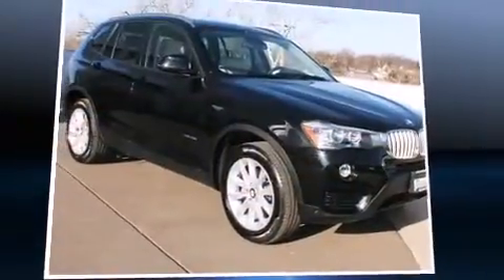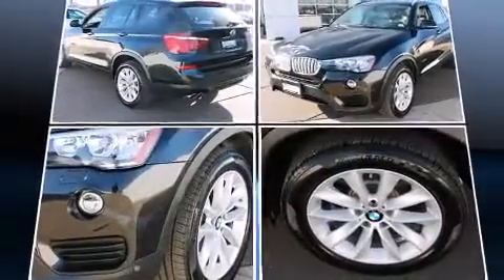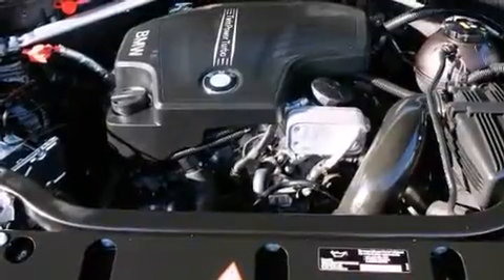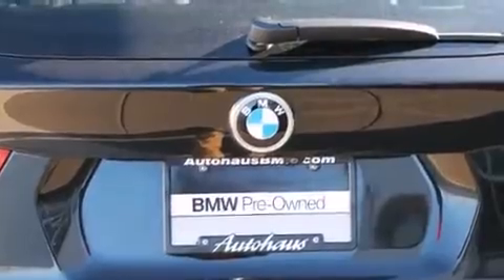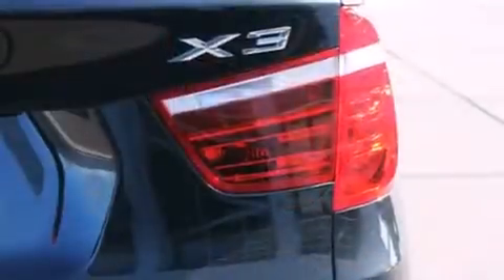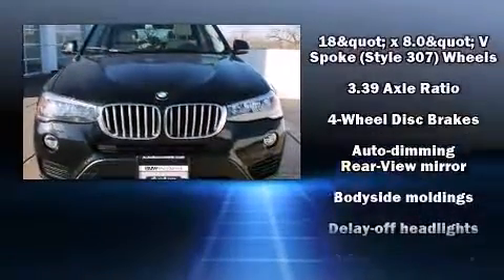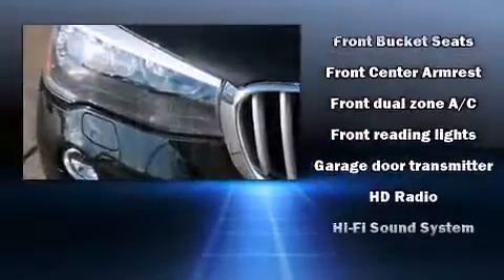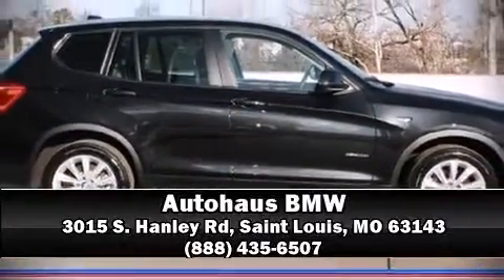2015 BMW X3 Xdrive28i in Saint Louis, MO 63143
Autohaus BMW
3015 S. Hanley Rd

Outstanding design defines the 2015 BMW X3. With less than 10,000 miles on the odometer, this vehicle is constructed with the discerning driver in mind. It features all-wheel drive versatility, an automatic transmission, and a 2 liter 4 cylinder engine. Turbocharger technology provides forced air induction, enhancing performance while preserving fuel economy. Top features include a split folding rear seat, delay-off headlights, an automatic dimming rear-view mirror, automatic dimming door mirrors, power front seats, front dual-zone air conditioning, heated steering wheel, and seat memory. Rear passengers enjoy the seat heating functionality, keeping them warm during the winter months. For drivers who enjoy the natural environment, a power moon roof allows an infusion of fresh air. BMW ensures the safety and security of its passengers with equipment such as: dual front impact airbags with occupant sensing airbag, front SIDE impact airbags, traction control, brake assist, anti-whiplash front head restraints, a security system, an emergency communication system, and 4 wheel disc brakes with ABS. You'll never lose visibility with rain sensing wipers, which activate automatically when the drops start to fall. It also arrives with a Carfax history report, providing you peace of mind with detailed information. Our sales reps are knowledgeable and professional. We'd be happy to answer any questions that you may have. Stop in and take a test drive!